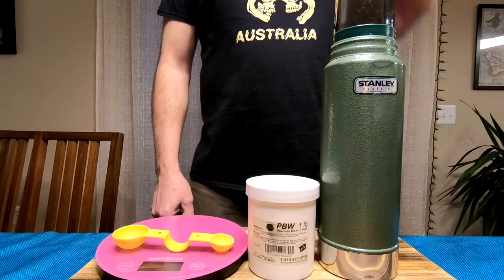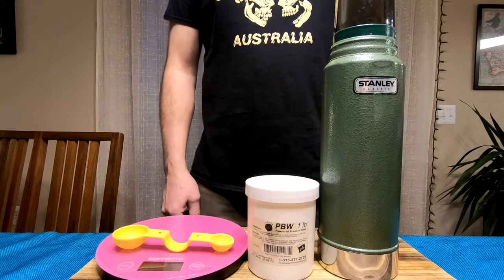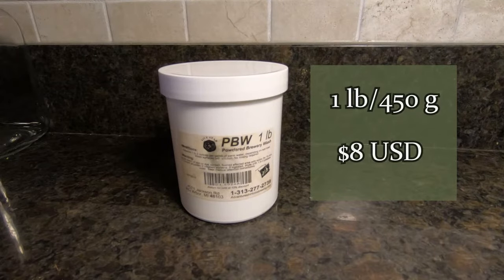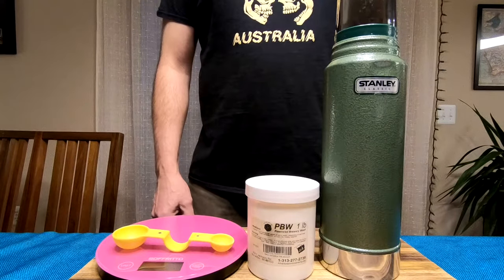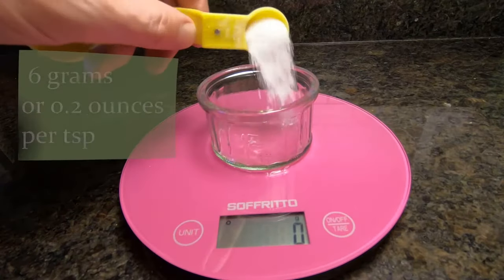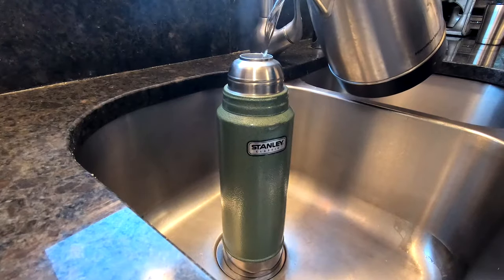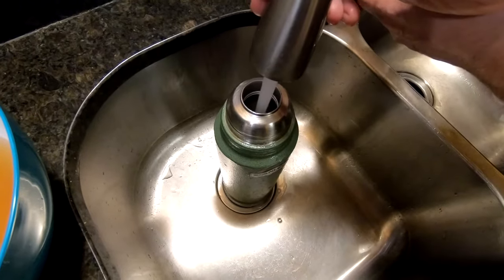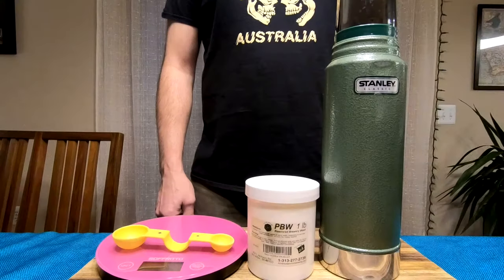How to clean Stanley Thermos vacuum flasks without scrubbing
How to clean Stanley, Thermos, Zojirushi, Hydroflask and other stainless vacuum flasks without any scrubbing to eliminate all odors and caked on stains using Powdered Brewery Wash (PBW) – a safe, cheap, readily available, alkaline, non-caustic food-safe cleaning powder.